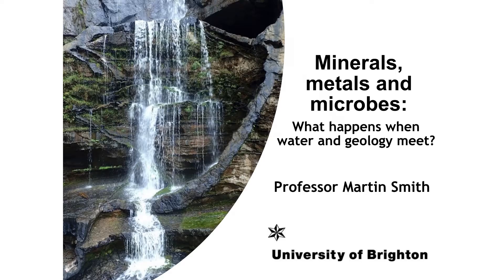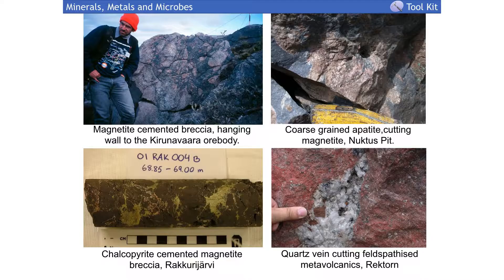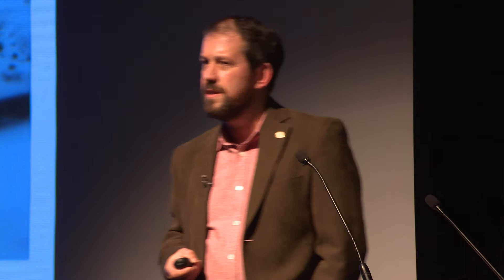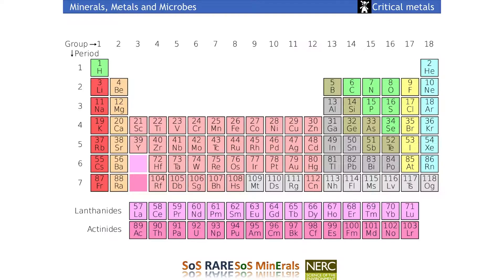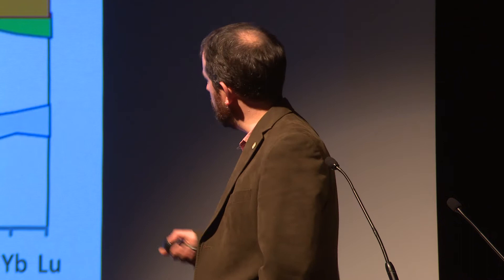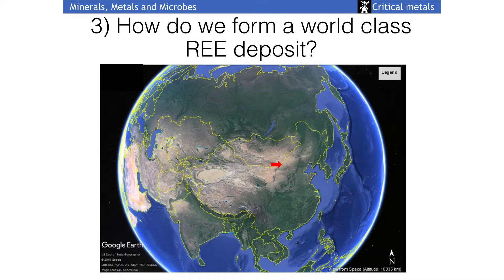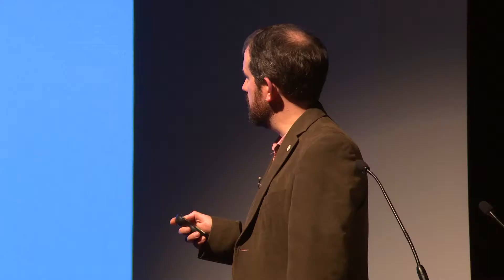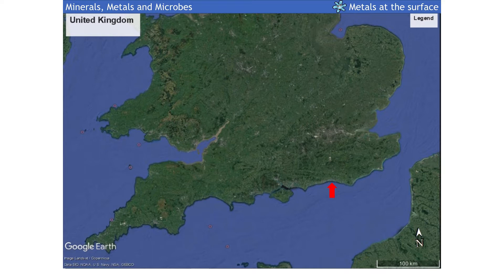Minerals, metals and microbes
Minerals, metals and microbes: What happens when water and geology meet?

Inaugural lecture by Professor Martin Smith